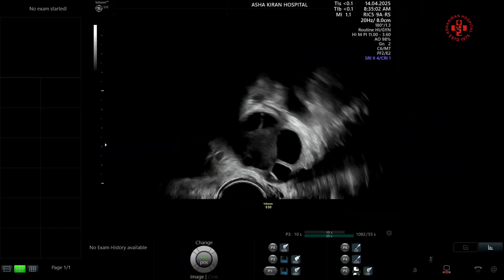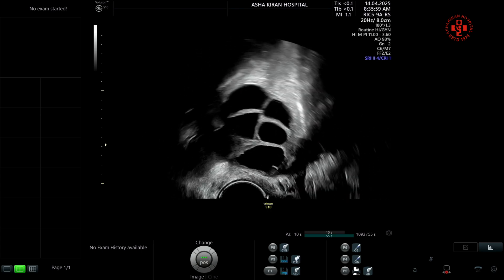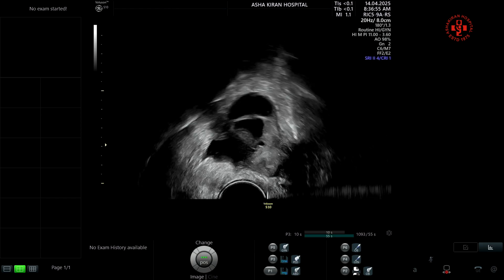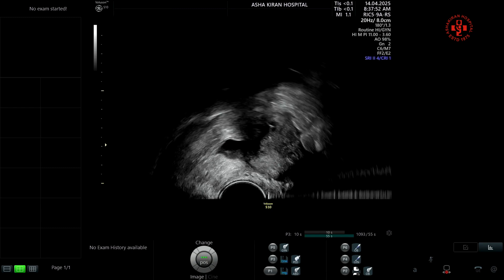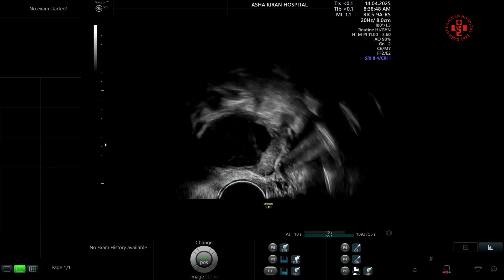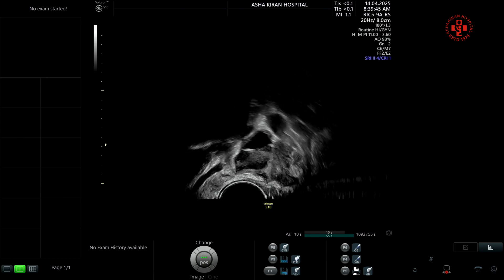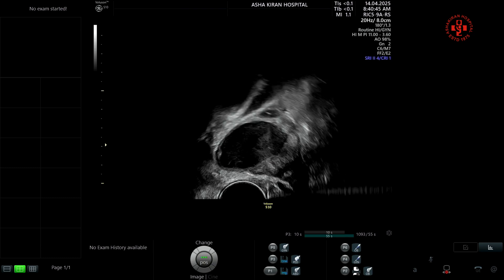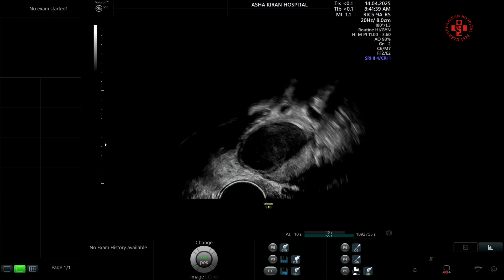Brush Technique in Endometrioma | Dr. Ashish Kale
Watch this live surgical demonstration by Dr. Ashish Kale (Ashakiran Hospital, Pune), showcasing the innovative Brush Technique used during ovum pickup (OPU) in patients with endometrioma—without puncturing or contaminating the cyst wall.

This technique is especially valuable in preserving oocyte quality and preventing complications like abscess formation during IVF in patients with low AMH and ovarian endometriosis.

📌 What You'll Learn:
‣ Safe follicular aspiration around endometrioma
‣ Avoiding fluid contamination during OPU
‣ Real-time hand movements & needle alignment
‣ Brush technique: precise motion at the cyst wall
‣ Prevention of endometrioma rupture & infection
‣ How to handle poor follicle accessibility cases
‣ Insights for low AMH and dual stimulation IVF protocols

This video is ideal for gynecologists, fertility specialists, and embryologists seeking safe OPU methods in complex endometriosis cases.

🧪 Technique Validated in 1000+ Cases | No Endometrioma Aspiration | Ideal for IVF in Endometriosis